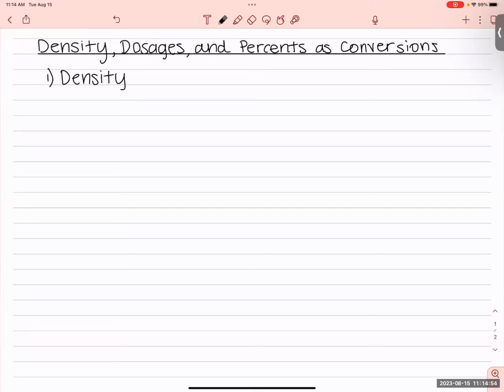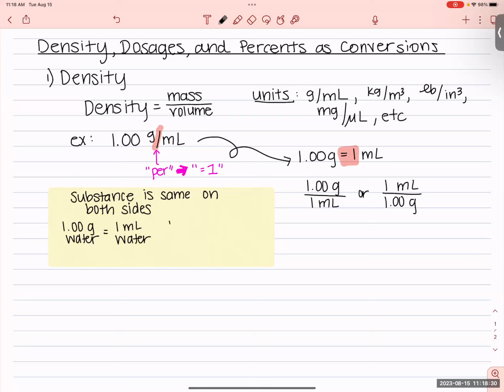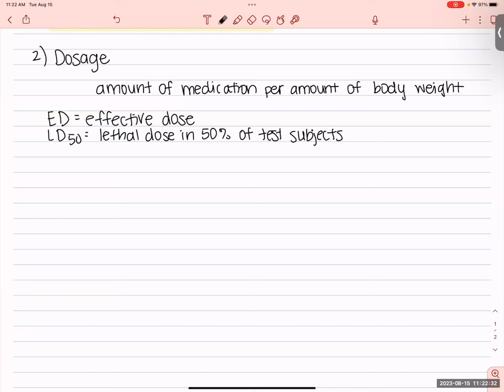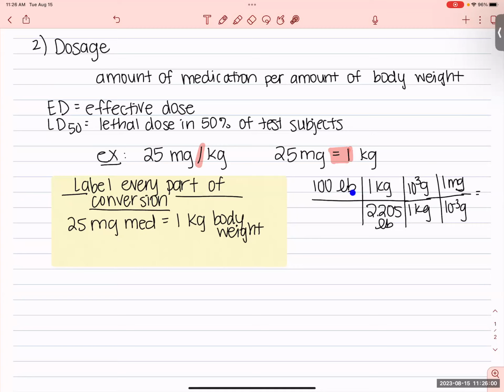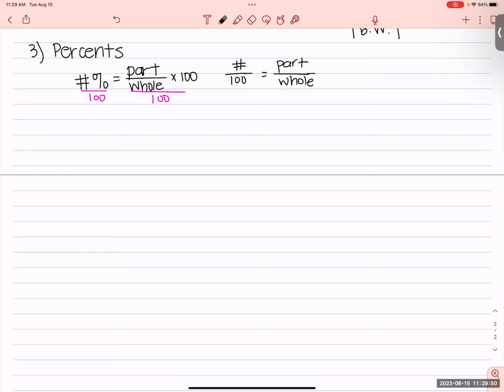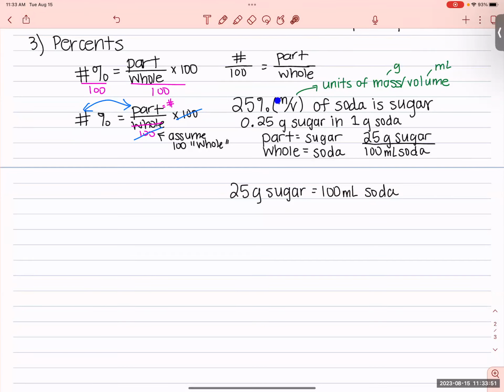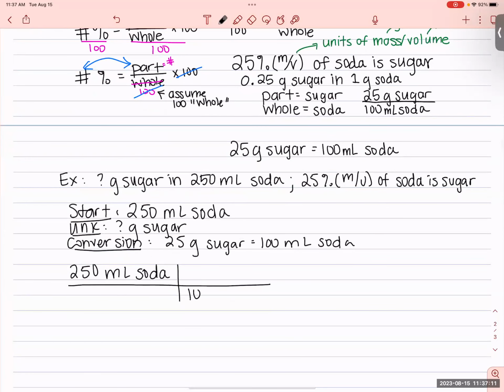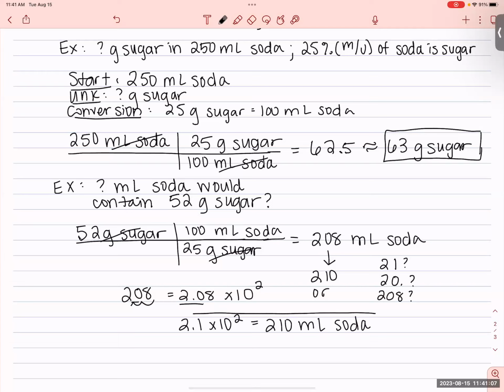Chemistry: Density, Dosages, and Percents as Conversions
In this video, I go over how to think about density, dosages, and percents like conversions to be used in dimensional analysis problems.